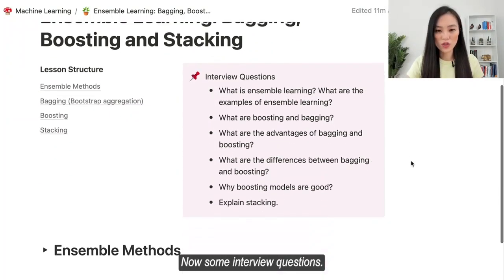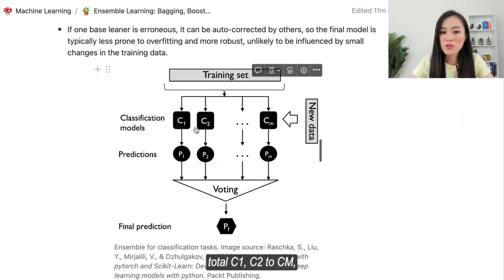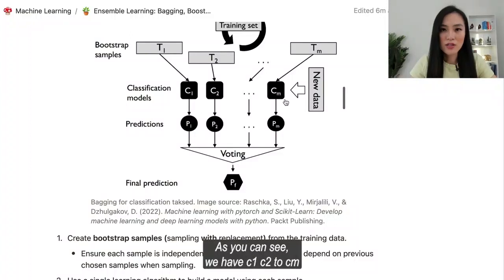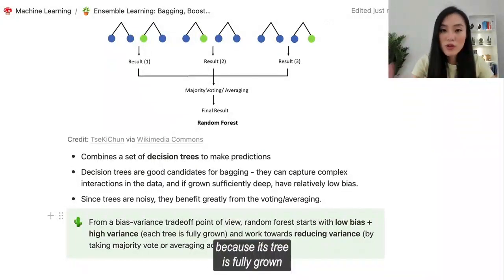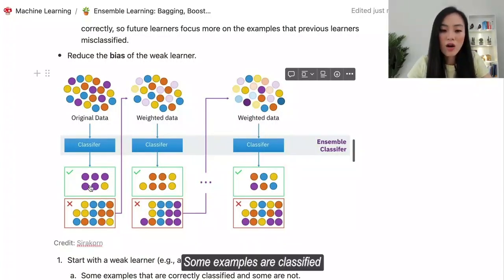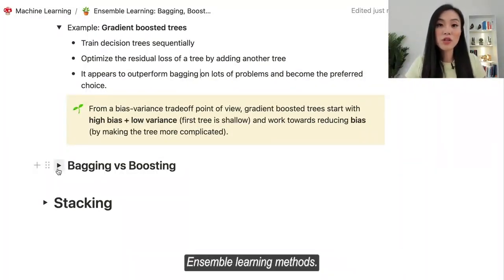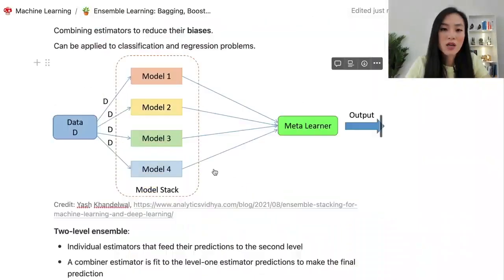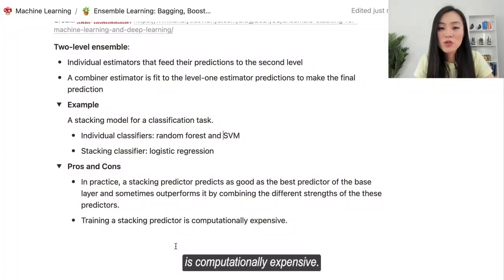Ensemble Boosting, Bagging, and Stacking in Machine Learning Easy Explanation for Data Scientists